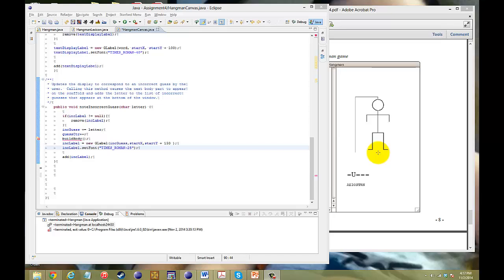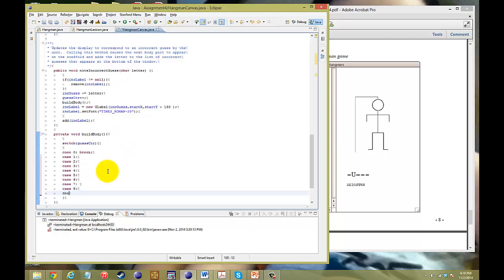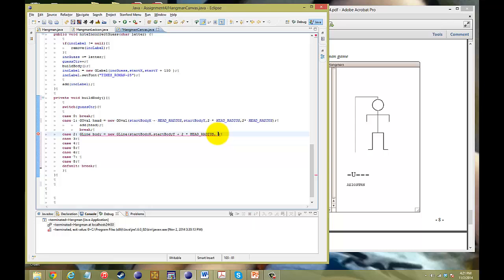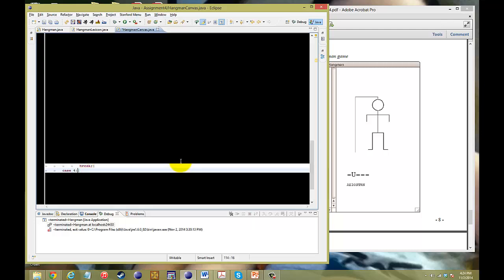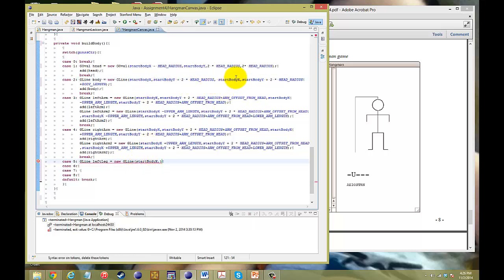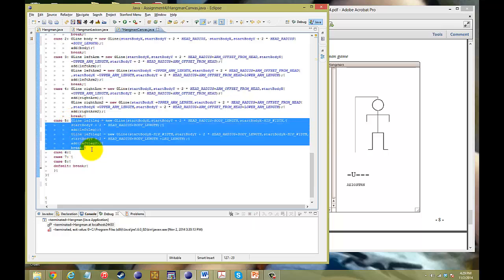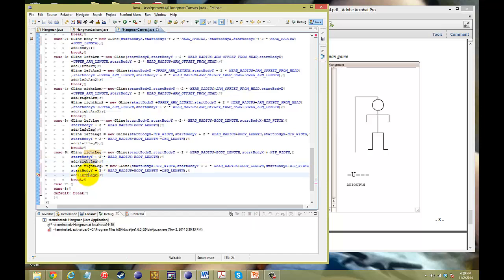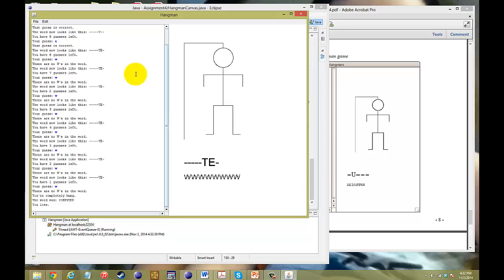CS106A Assignment 4: Hangman: Milestone 2: Part 2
Sorry.  I had to split this video in two.  It went a lot longer than I hoped.

This is Assignment 4: Hangman: Milestone 2 Part 2

Methods Covered:
buildBody();